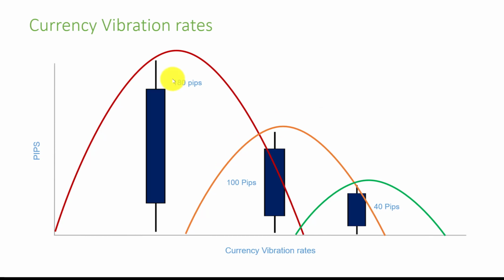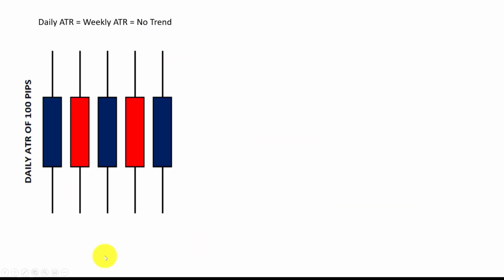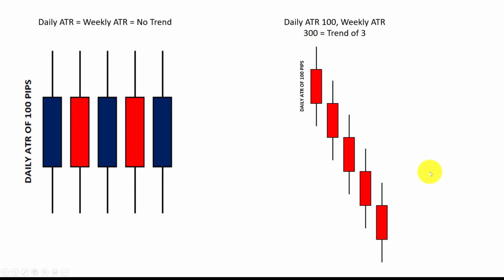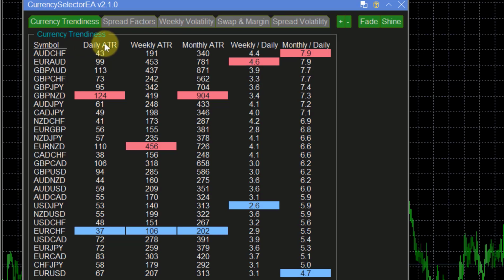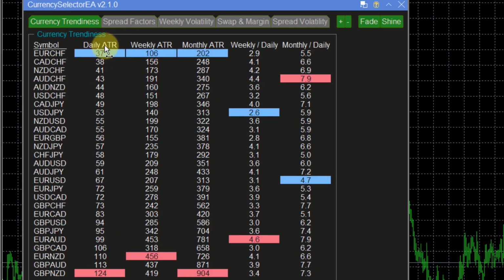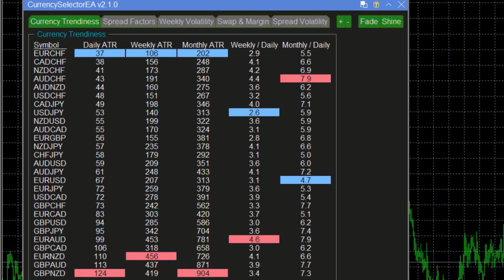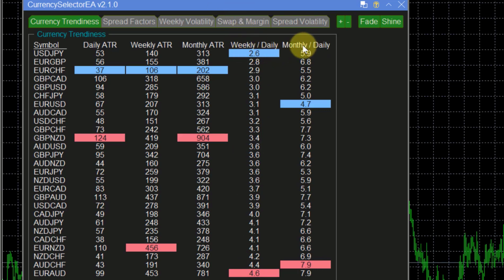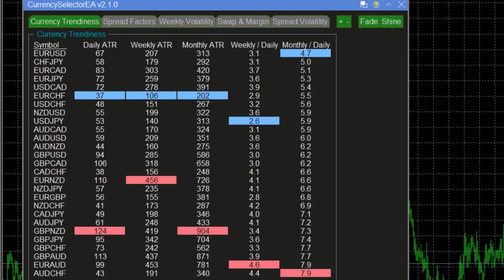Learn how to tell which Forex currencies trend & which are most volatile & the tell the differences